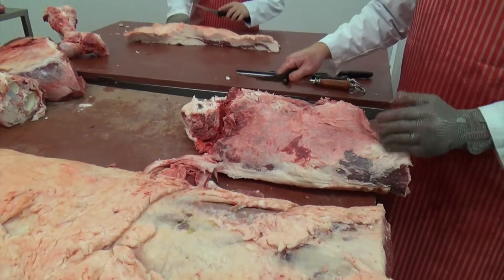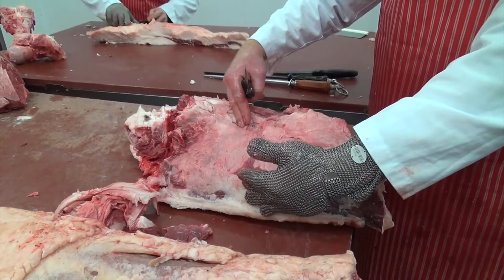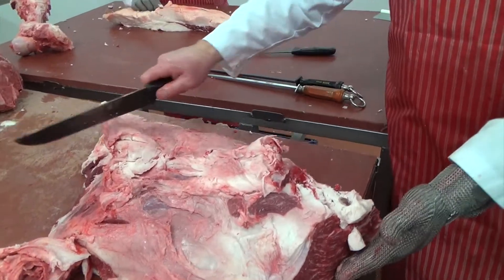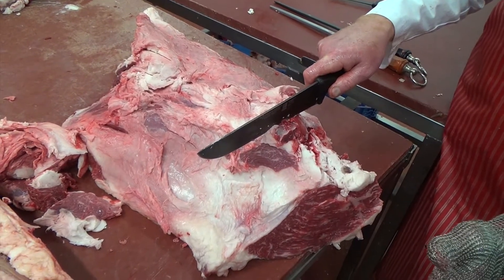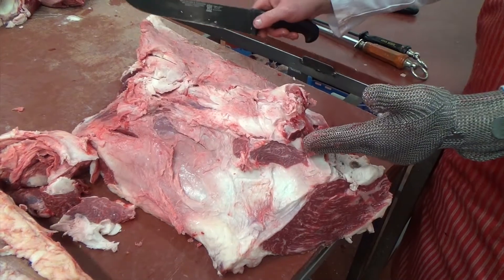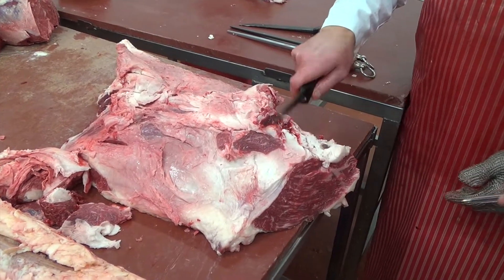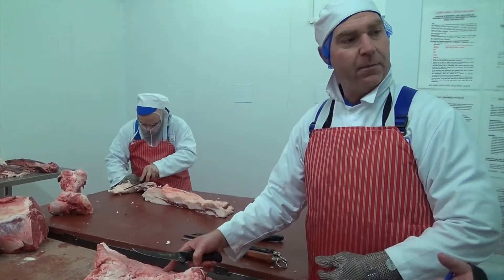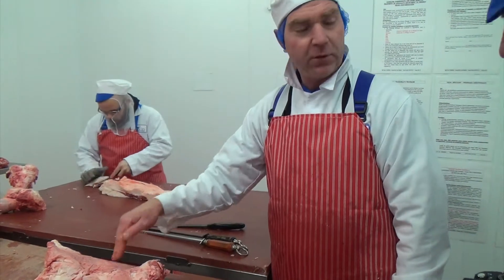Learn about the Silverside cut of beef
Campbell’s Prime Meat talks us through a Silverside cut of beef.